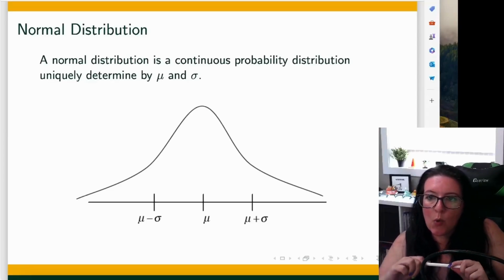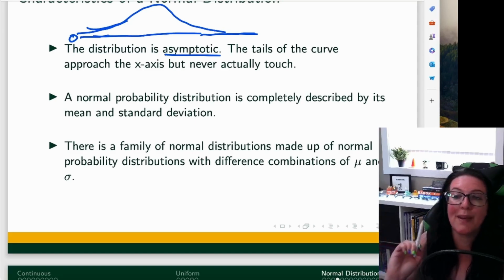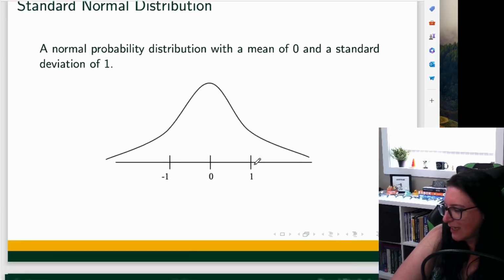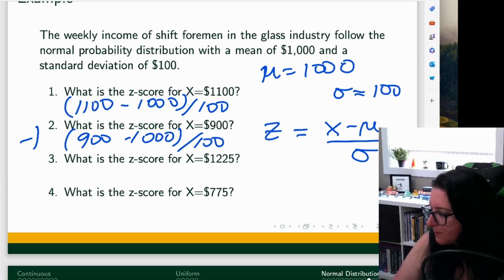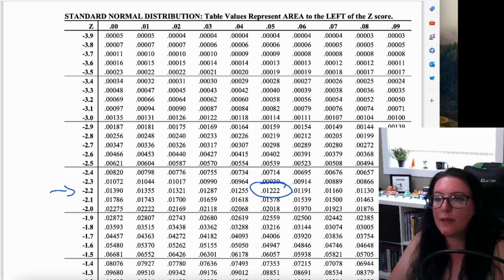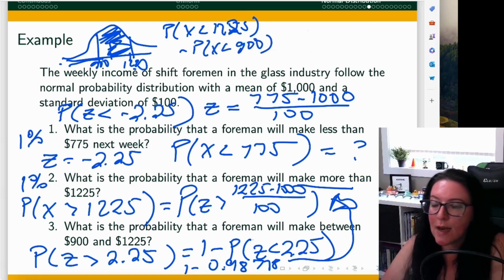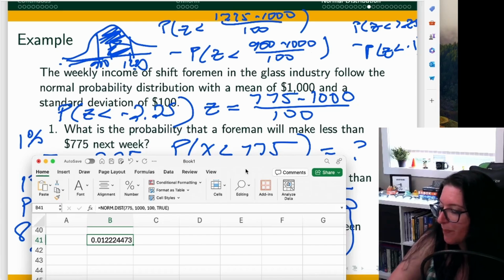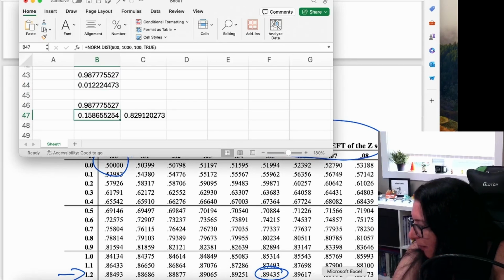Normal Distribution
Probability density function (PDF) and cumulative density function (CDF) for the normal distribution. How to convert values into z-scores. How to find the probability for a range of events using a standard normal table and using Excel.